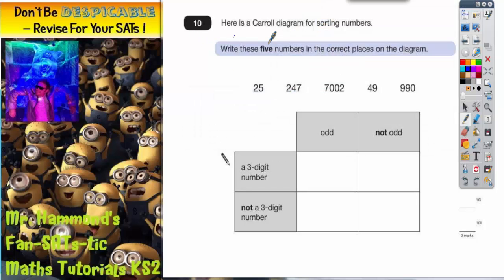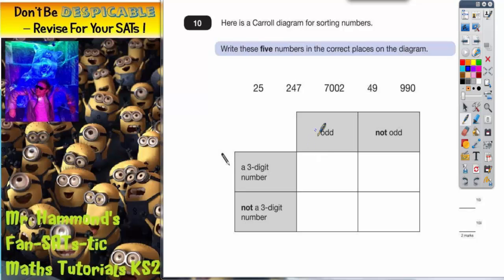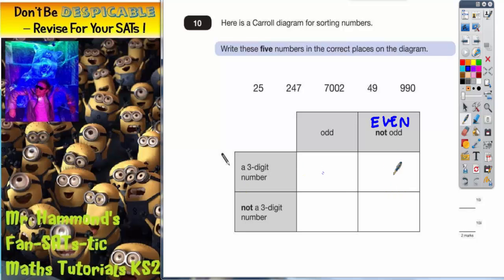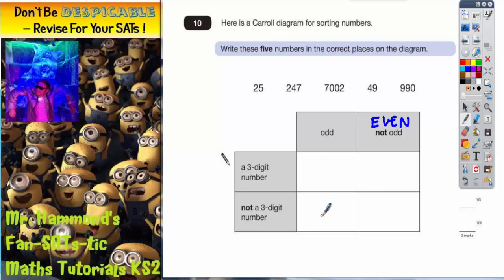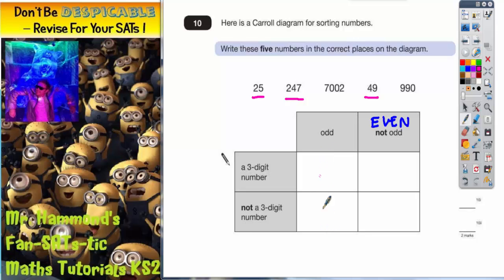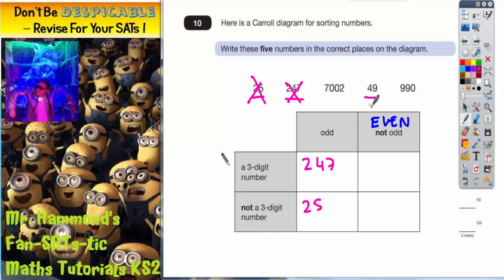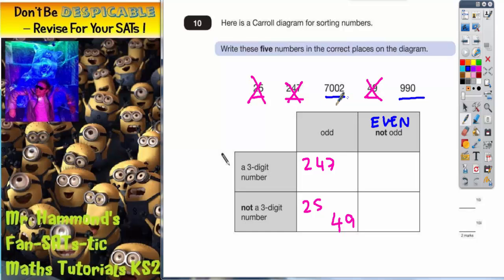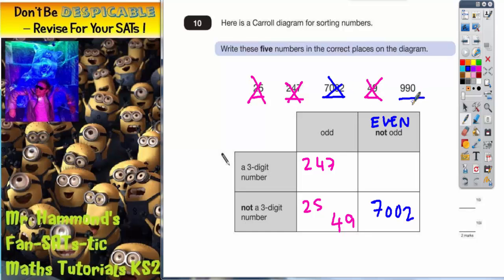Maths KS2 SATS 2010A Q10 ghammond